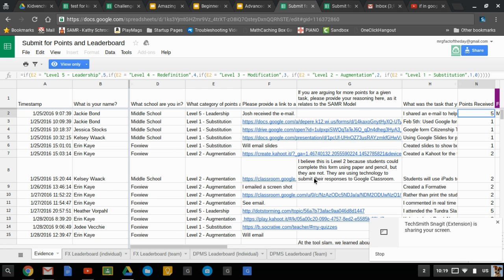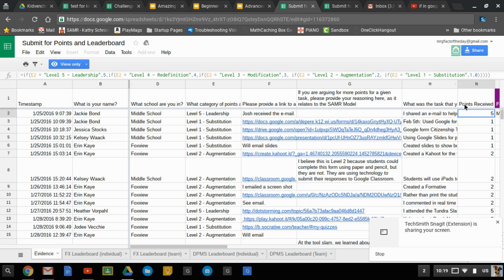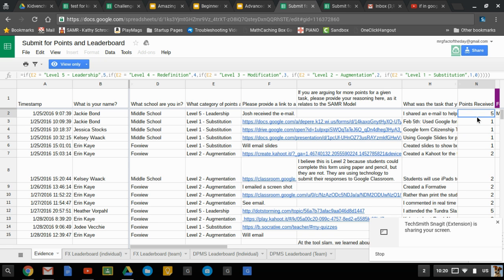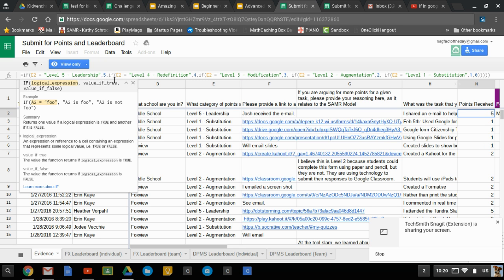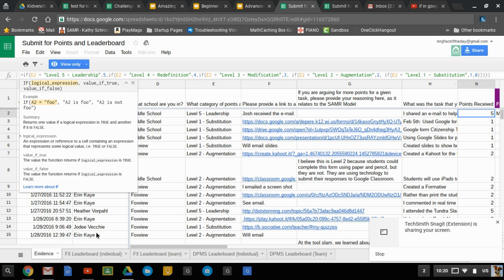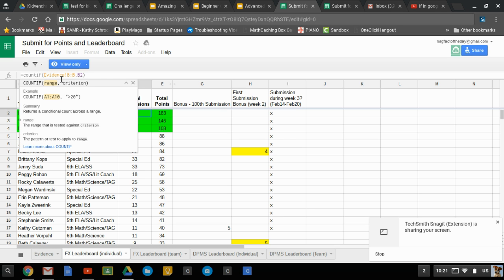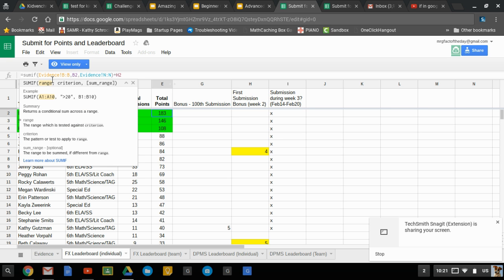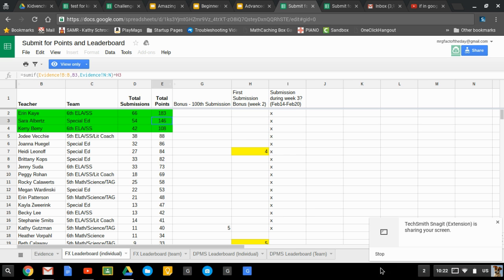Overview of If, CountIf, and SumIF in Google Sheets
A quick overview of the construction and workings of the If, CountIf, and SumIf statements in Google Sheets.